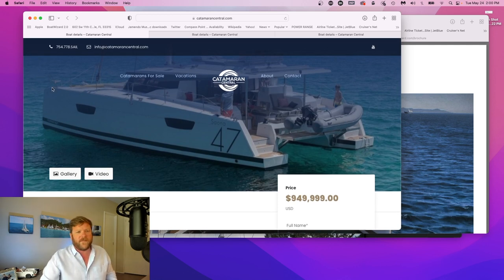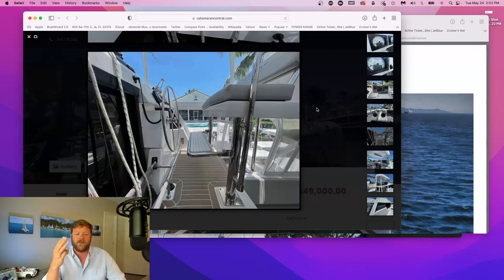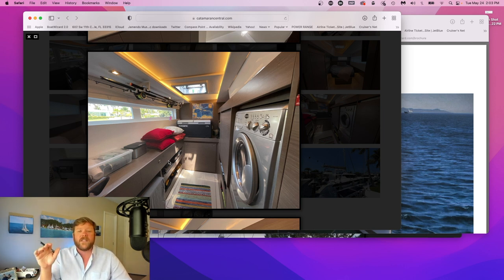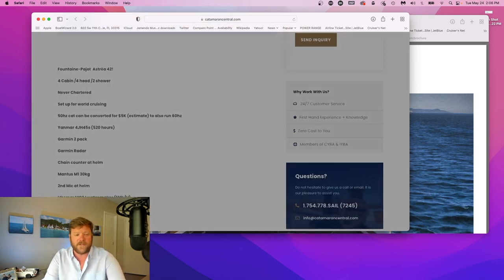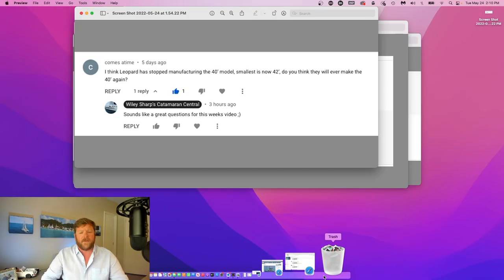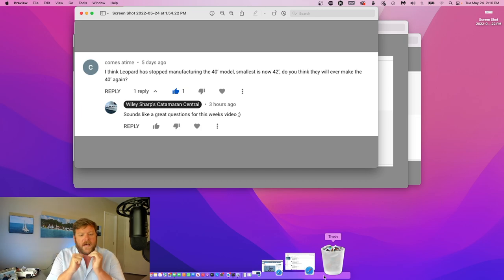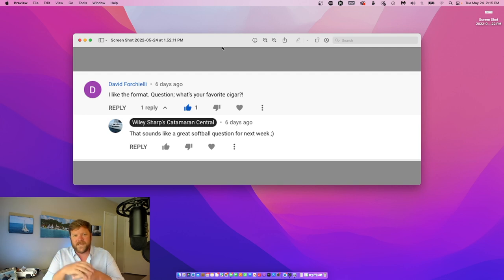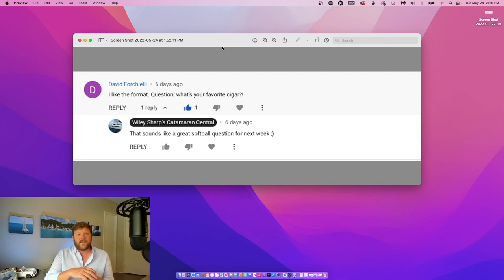Market Moves Episode 3 - May 24, 2022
Here you guys go with a third episode to my market moves series...

I've still got room to improve, but I think we're heading in the right direction.

2019 Fountaine Pajot Asteria 42

Reported Sold Boats

2019 Fountaine Pajot Saba 50:

For more information on this or any other boat please don't be a stranger:

0:00 - Intro/House Keeping

2:24 New Listings

8:22 Price Reductions

11:01 Reported Yacht Sales

12:27 Question and Answer

For the